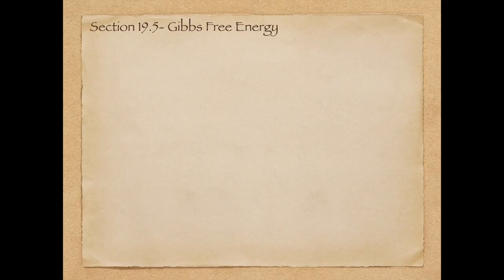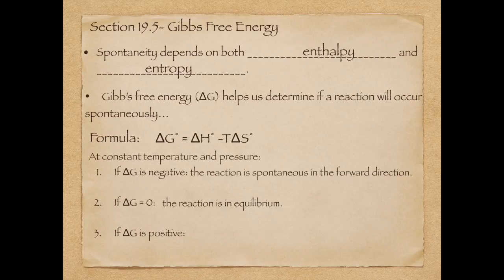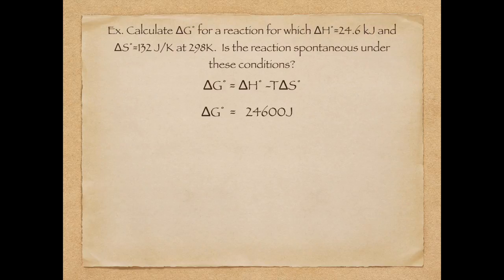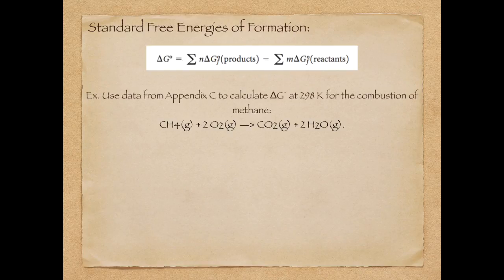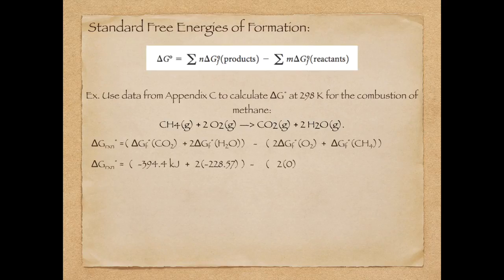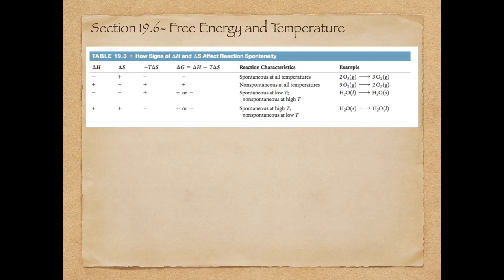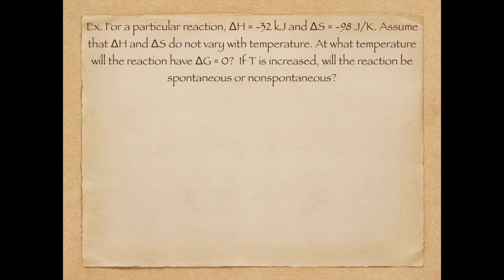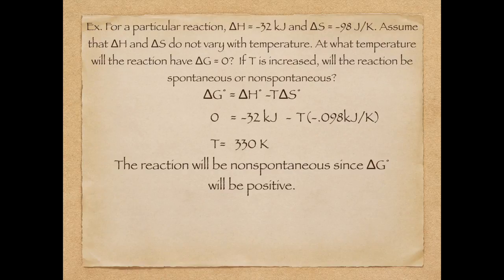AP Chemistry Notes 5.7